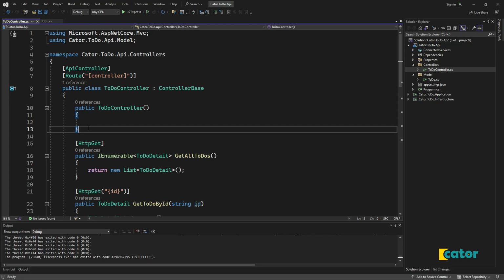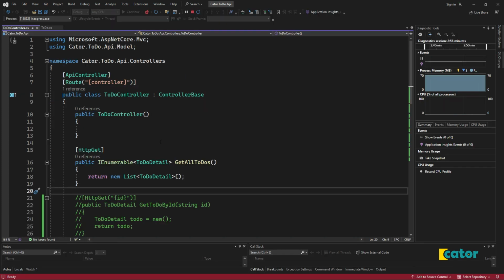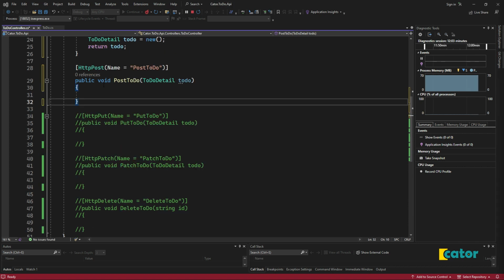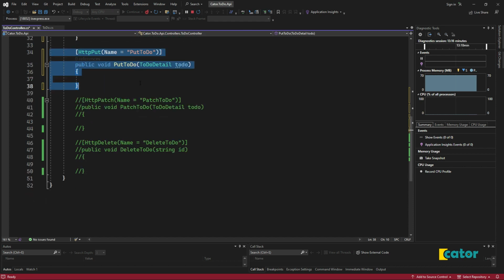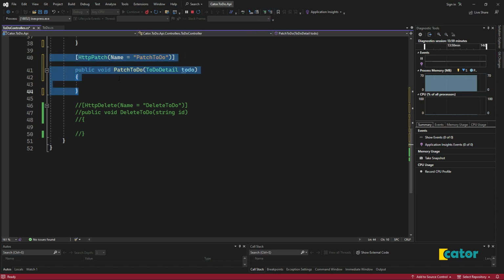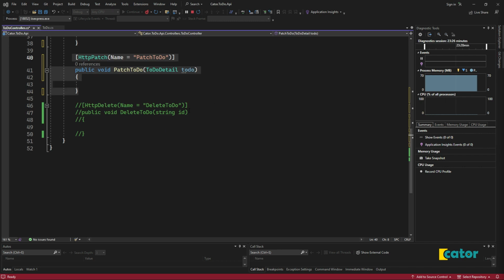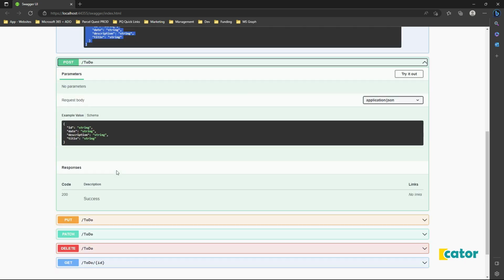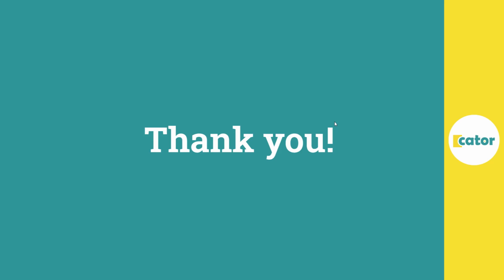C# HTTP GET POST PUT PATCH and DELETE | REST API | Part 3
C# Rest API methods with Swagger and Clean Architecture

0:00 Intro - HTTP methods
0:17 Todo model
0:32 GET
1:01 POST
1:23 PUT
1:46 PATCH
2:22 DELETE
2:36 Hot Reload in VS
2:59 Video Recap and Next Episode